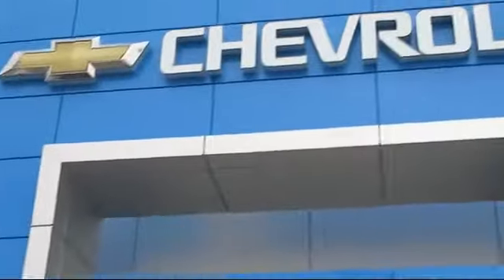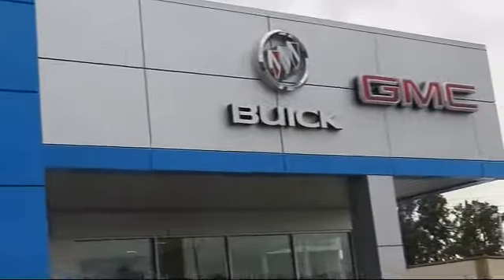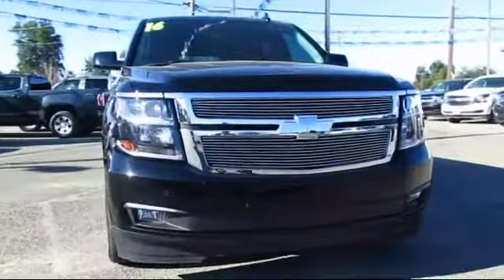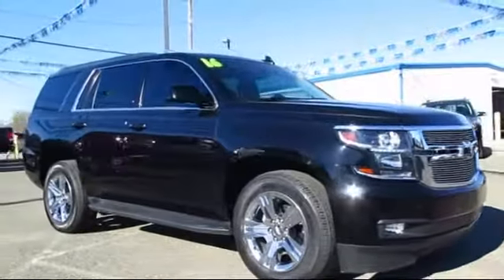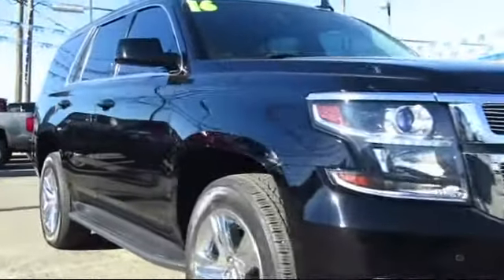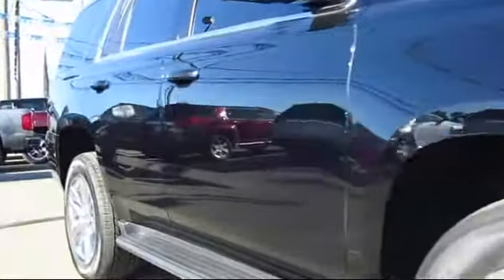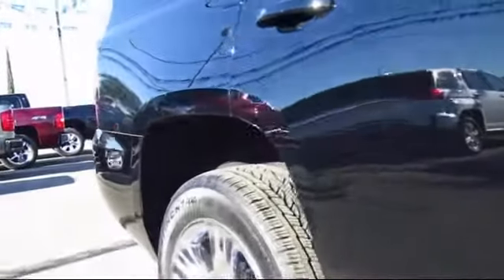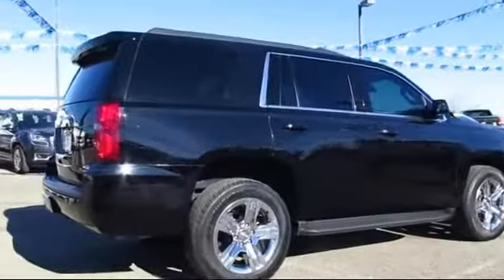2016 Chevrolet Tahoe Lt Sport Utility Modesto Tracy Turlock Los Banos Merced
2016 Chevrolet Tahoe Lt Sport Utility Stock Number: 4858P Vin:1GNSKBKC9GR386310.

701 S. 2nd Street